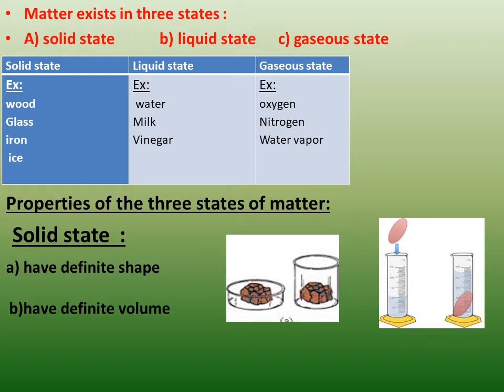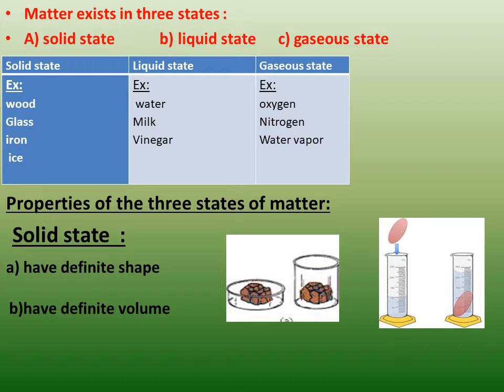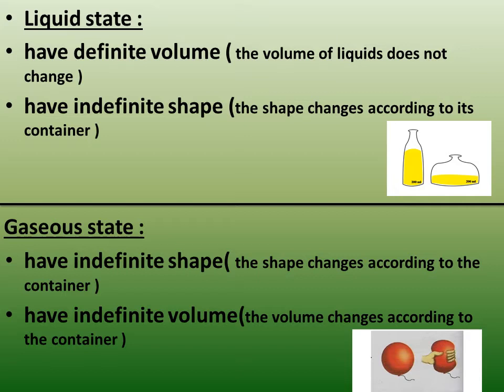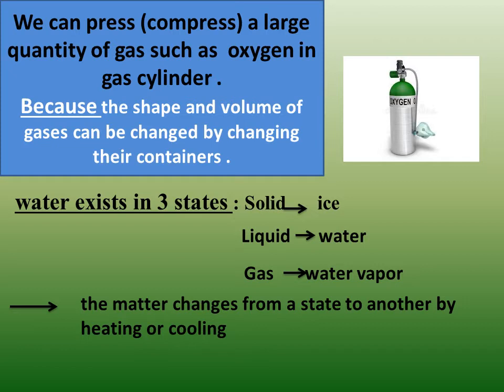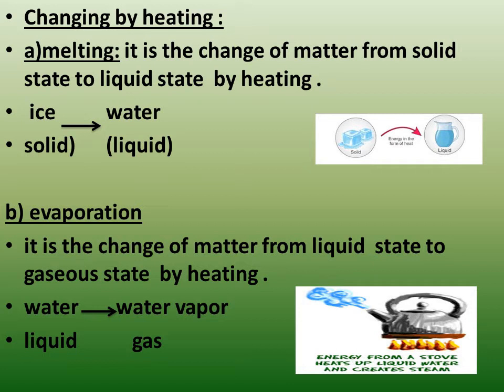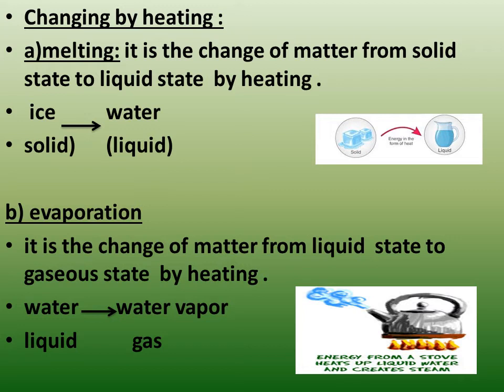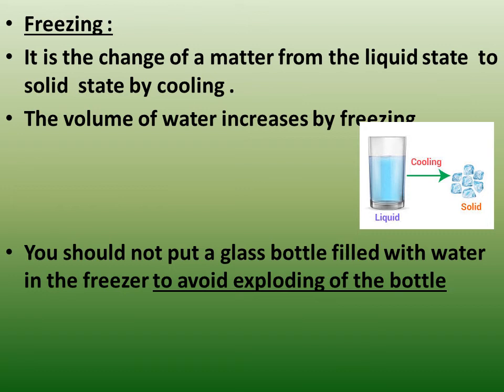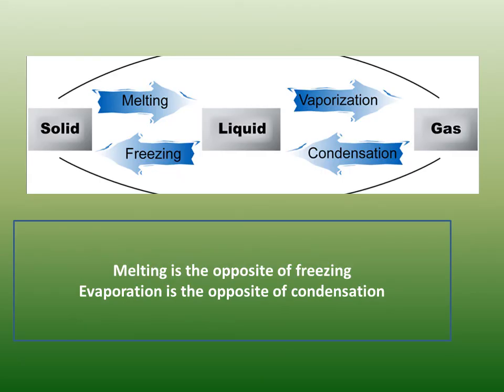Unit one (matter) Lesson 2 ( state of matter and its changes ) Science ~ Grade 4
Unit one (matter)
Lesson  2 ( state of matter and its changes  )
By Miss. Sara Mohamed